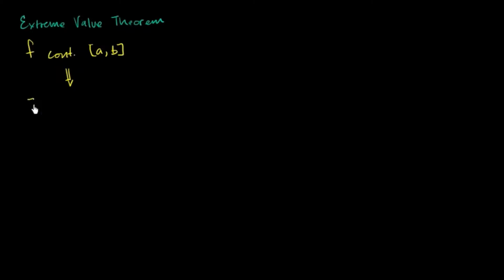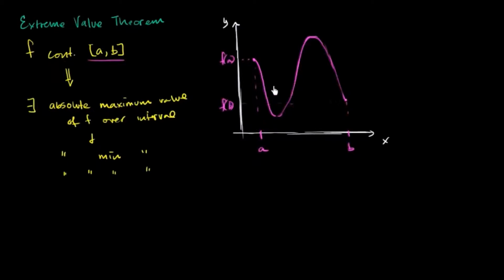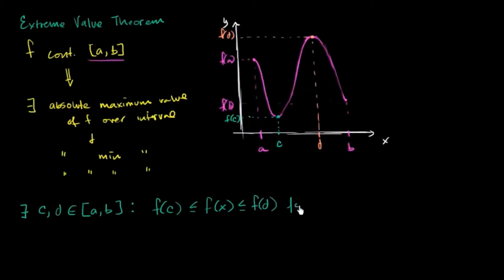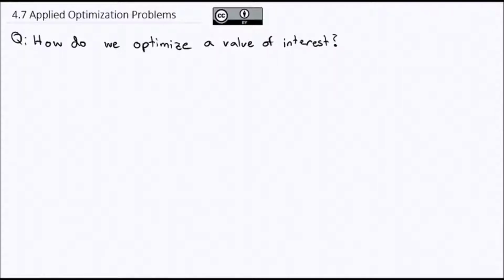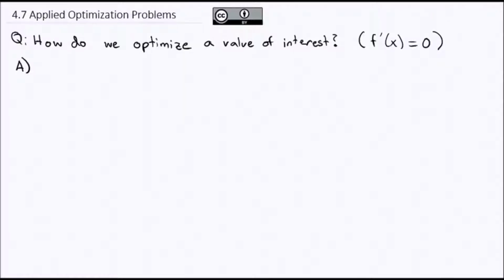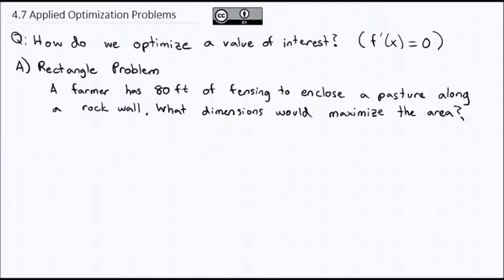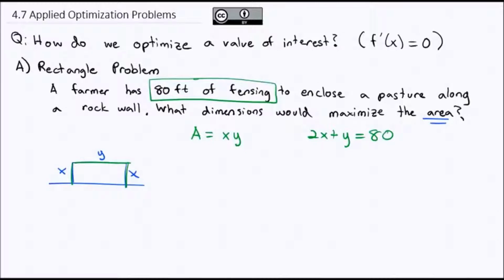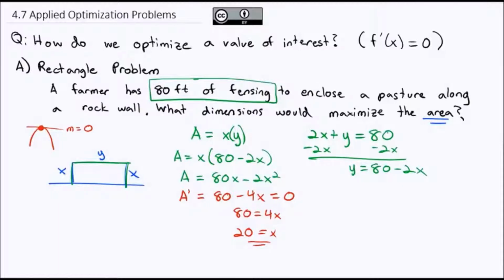Applications of derivatives